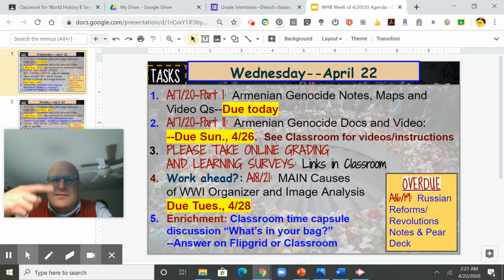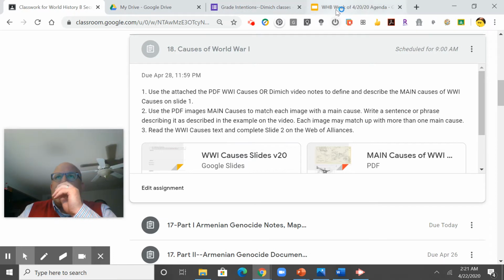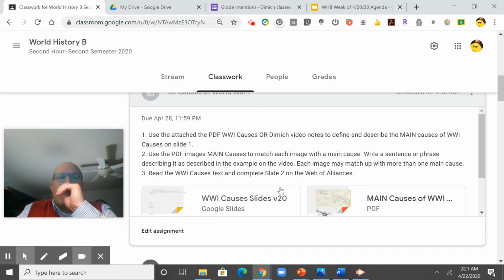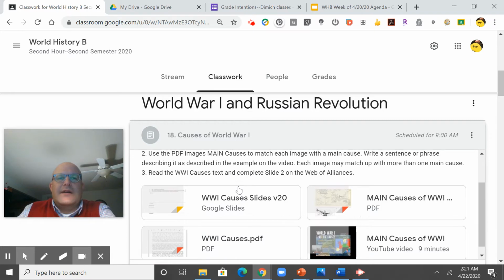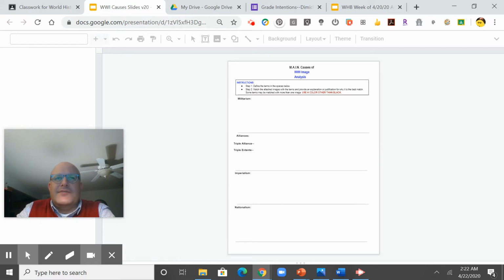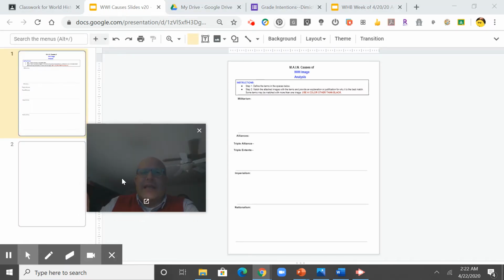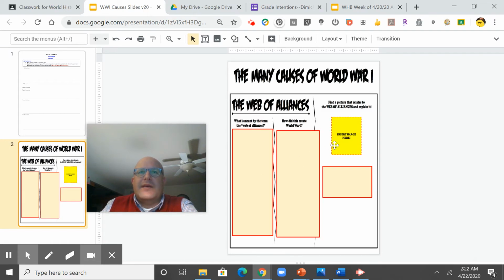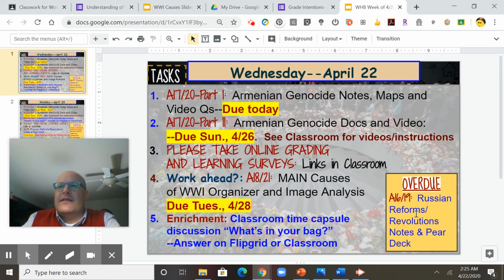WHB Agenda 4-22-20